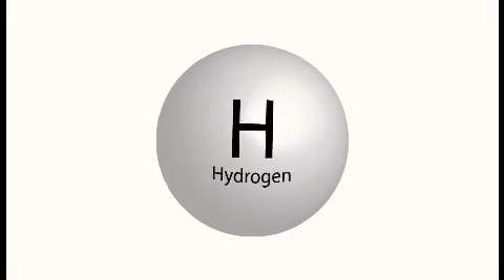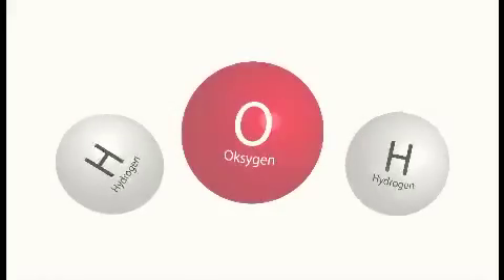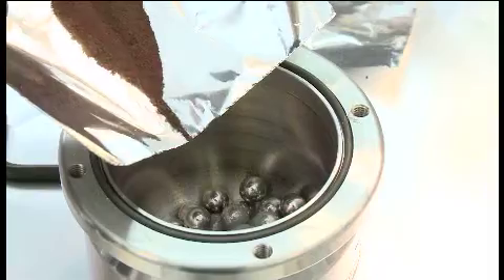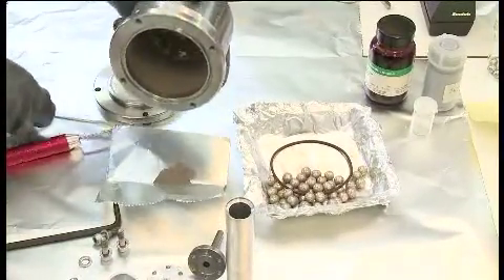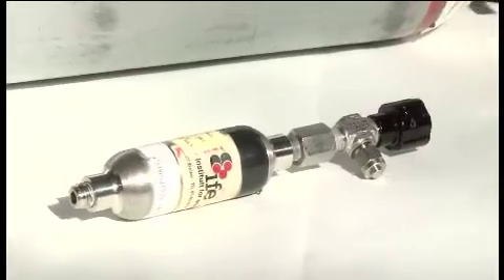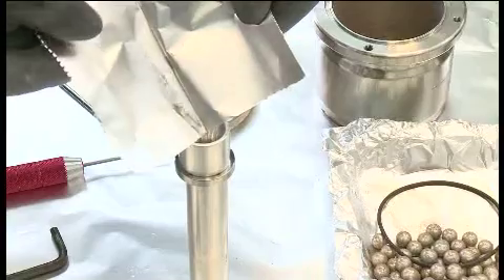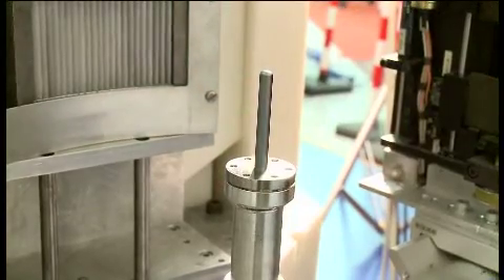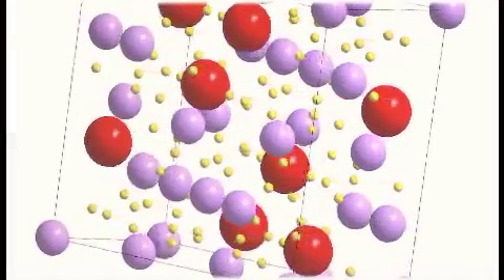Hydrogen as energy carrier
Institute for energy technology (IFE) research on hydrogen as energy carrier